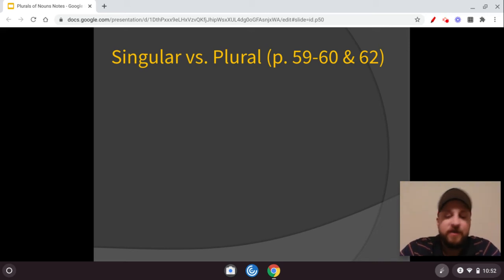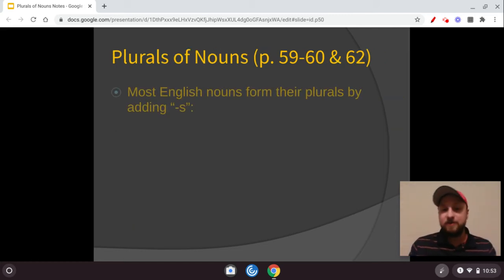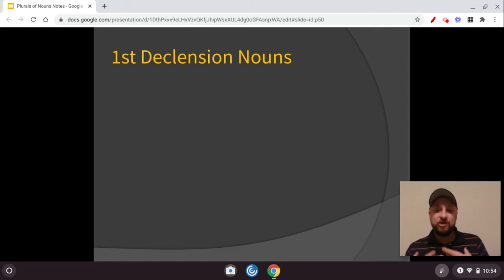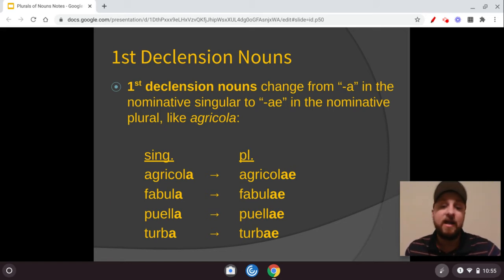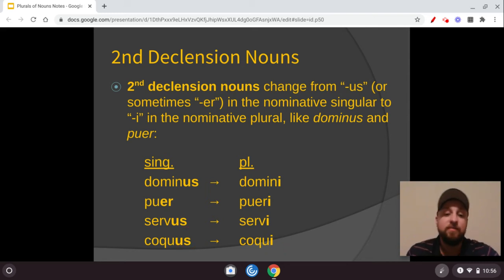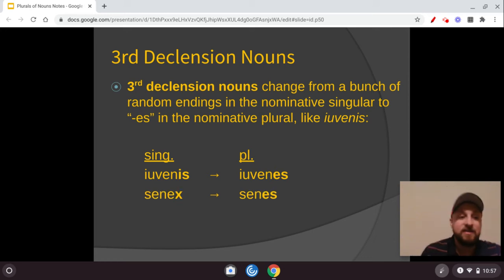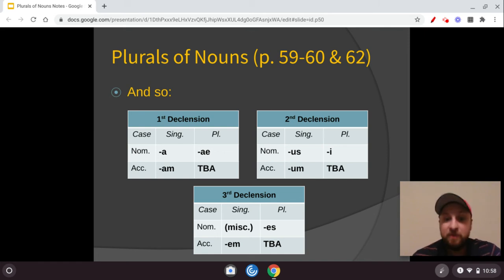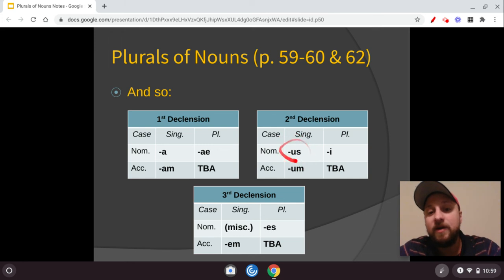Plurals of Nouns